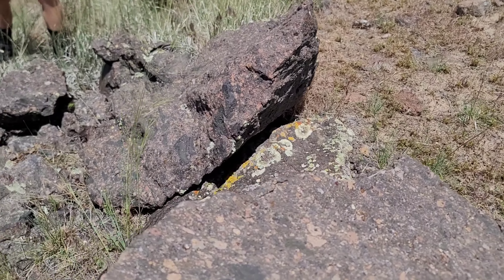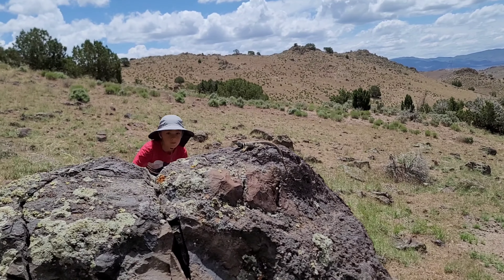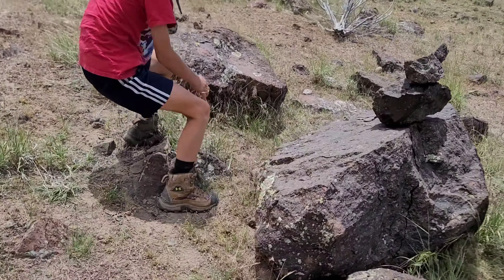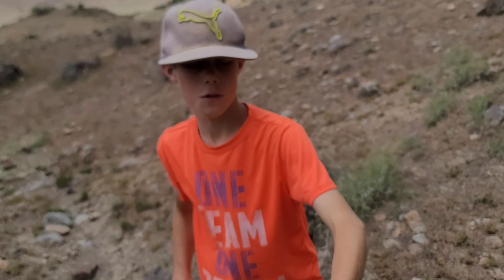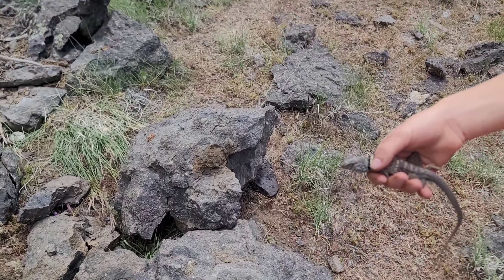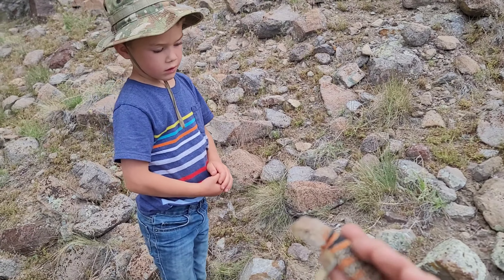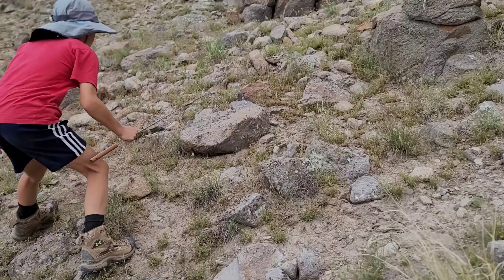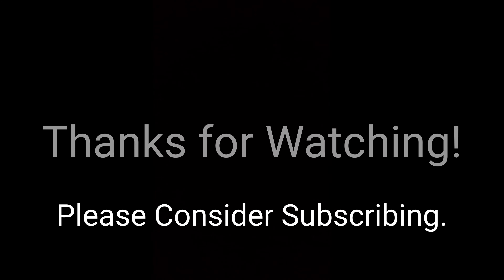Catching TONS of Collared Lizards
What an exciting day! In this video a few of my nephews and I caught more Great Basin Collared lizards than we could have ever dreamed of! The deserts of Utah always seem to surprise me with something unexpected. This will help support making more videos like this.